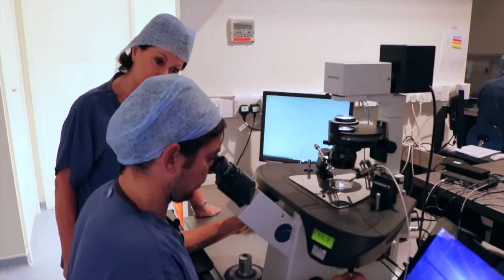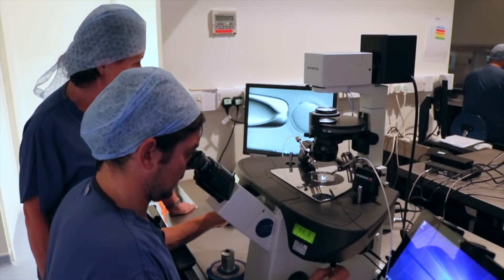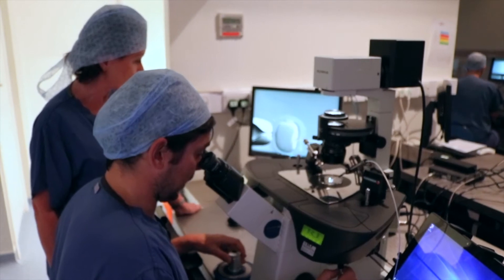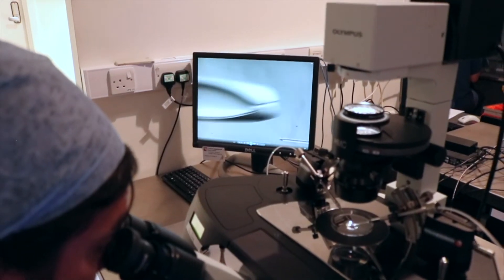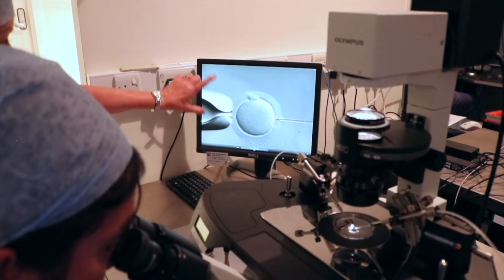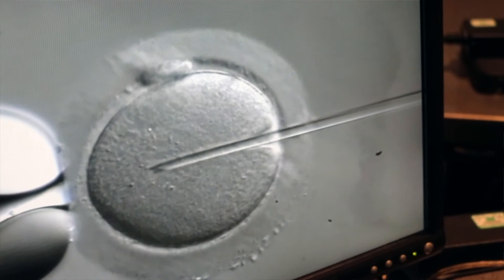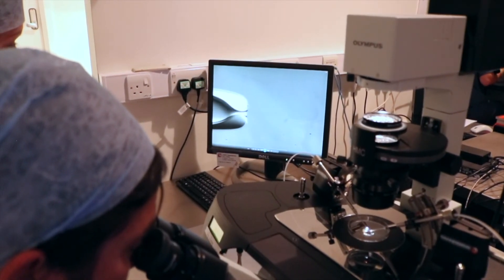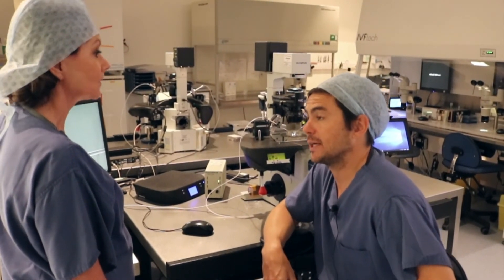Under The Microscope: Real Life ICSI Treatment The Zita West Clinic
This week I’m kicking off a new series on my blog called ‘Under The Microscope’.

Over the next few weeks we will be looking at what we thinks makes IVF successful. I will be with George Ndkuwe our medical director and our embryologist Rob Smith and we’ll all be at the lab at Care London where we do our procedures and embryology. This week I'm in the lab with our Rob watching a real life ICSI treatment take place.

FREE GUIDES